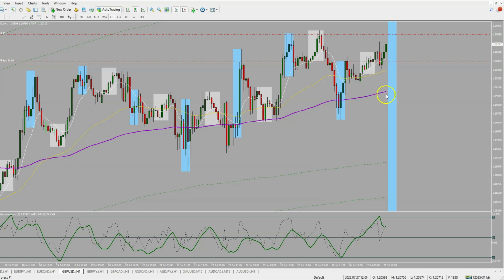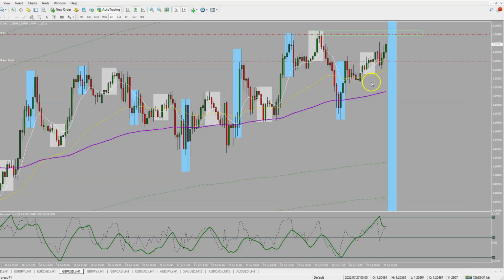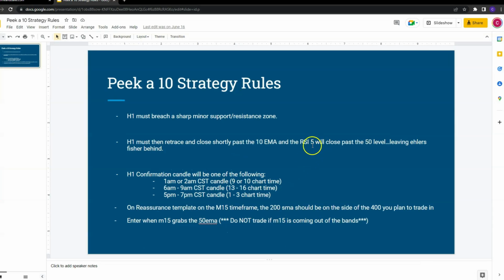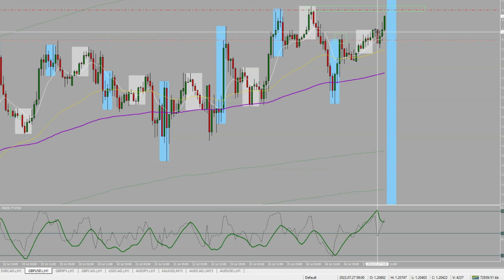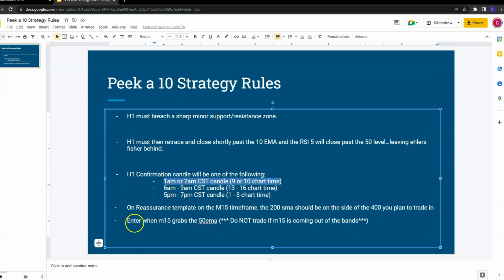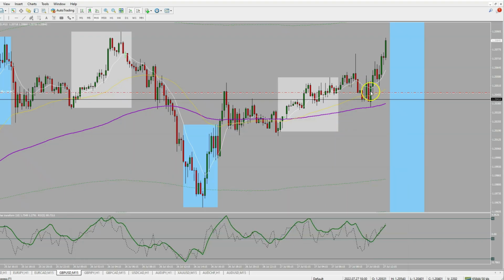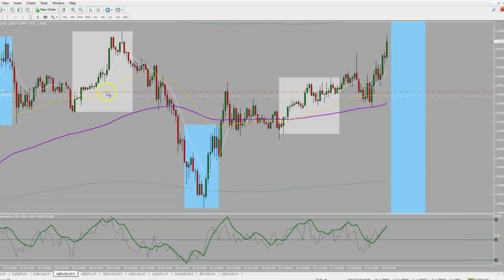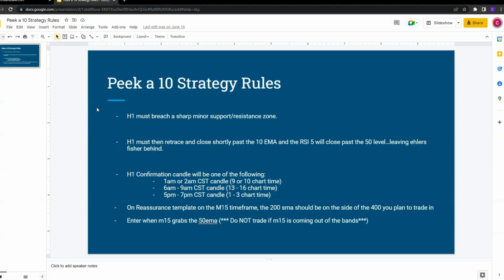Quick 40 Pips on GBPUSD in London Session - Peek a 10 Strategy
Making 5 figures trading GBPUSD in London session before FOMC.

I don't post trading stuff on Instagram anymore.

*** I appreciate all the love! A lot of you have asked if I have (or plan to have) a course, signal service, trade for you/pass your challenge, etc. I currently have no plans to do any paid or private service outside of my free YouTube channel, but I am humbled that so many are interested! ***